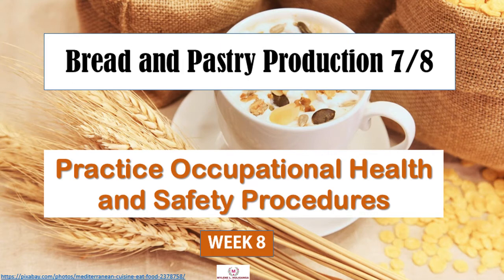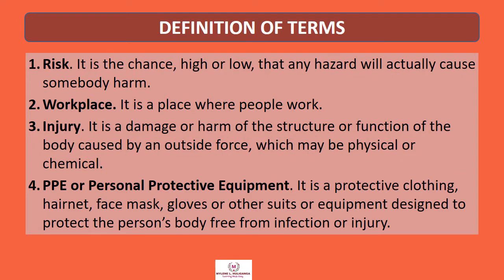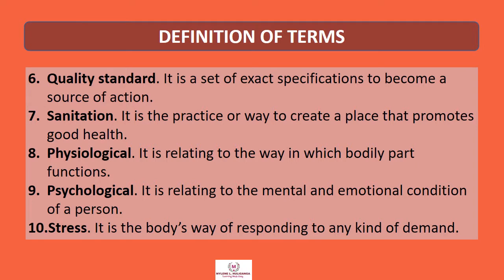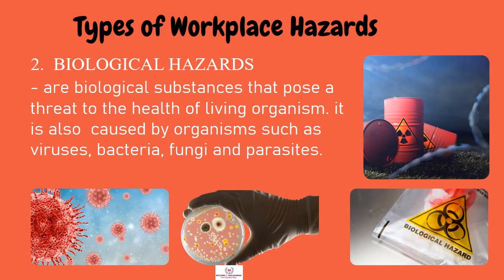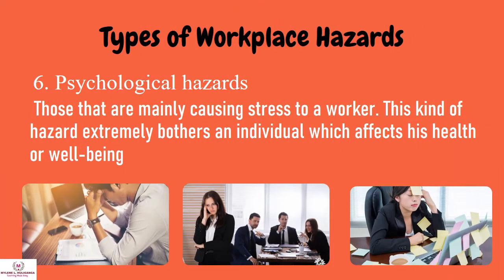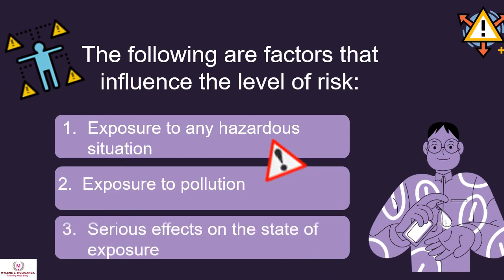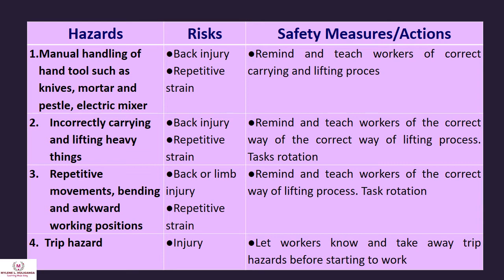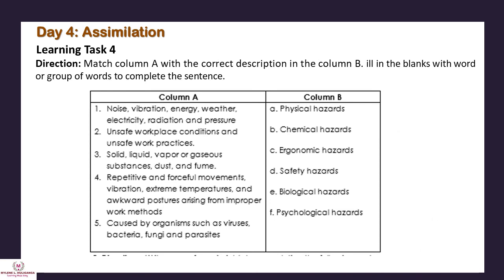TLE Bread and Pastry Production BPP 7&8 -PRACTICE OCCUPATIONAL HEALTH AND SAFETY PROCEDURES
TLE TV
TECHNOLOGY AND LIVELIHOOD EDUCATION
BREAD AND PASTRY PRODUCTION
BPP